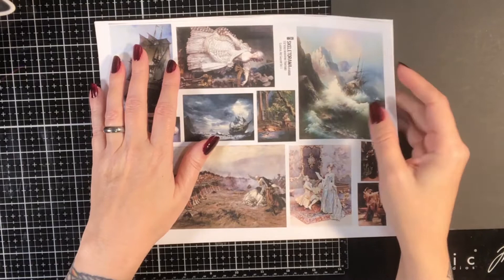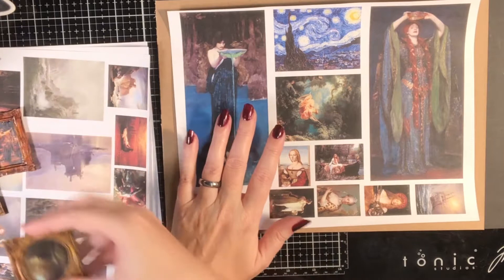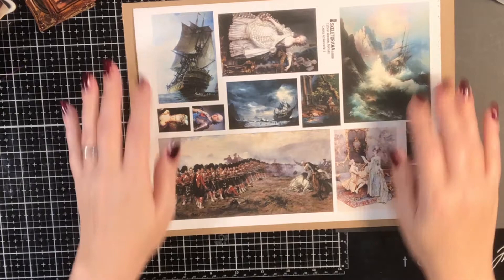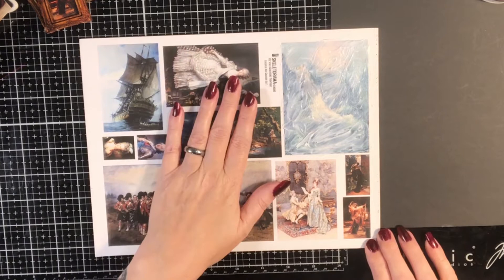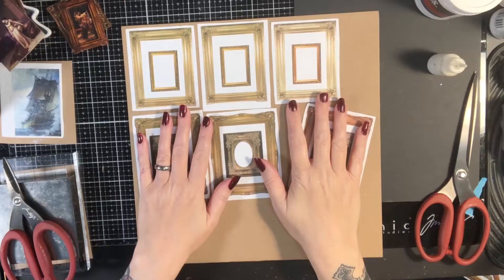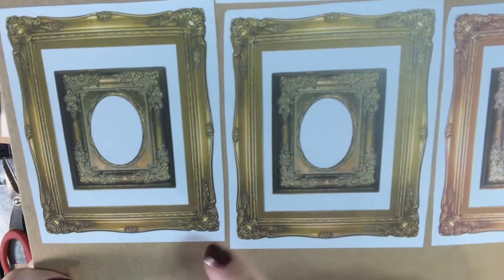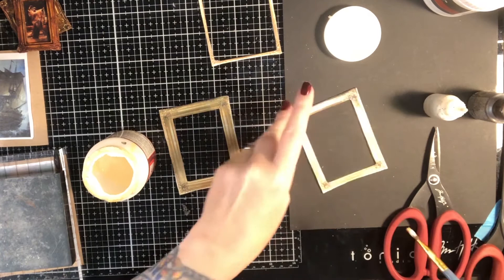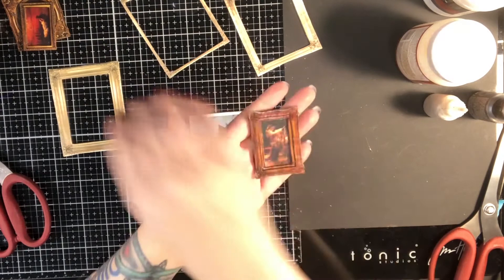Miniature Art Gallery Tutorial using Matte Gel Medium for brush texture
This video features another of my kits available on Etsy, the Miniature Classical Art Gallery.  I show how to use Matte Gel Medium to make your 'paintings' look like they have texture from brush strokes, like you would see in a real oil painting.  I also show you how to make 3d layered frames using the frame images from the kit.

If you would like to check out this kit in my Etsy shop, or any of my other digital kits, here are a couple of links: